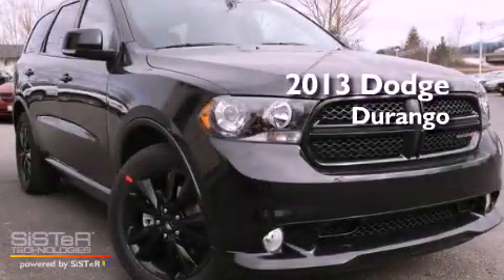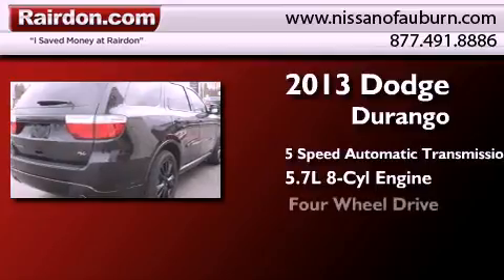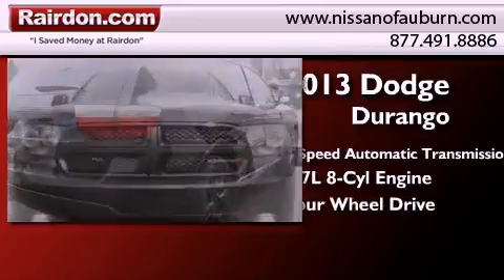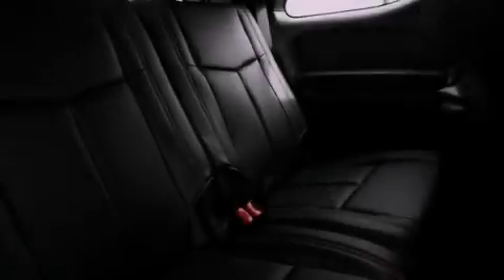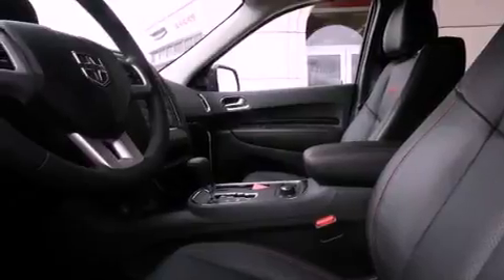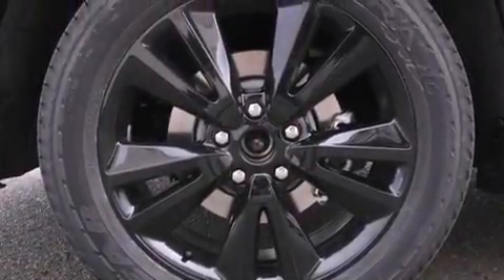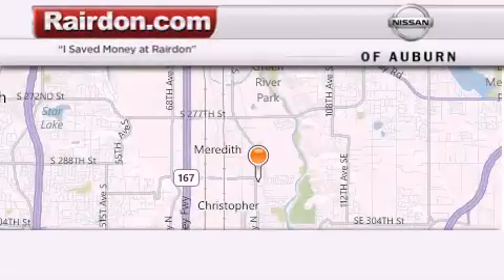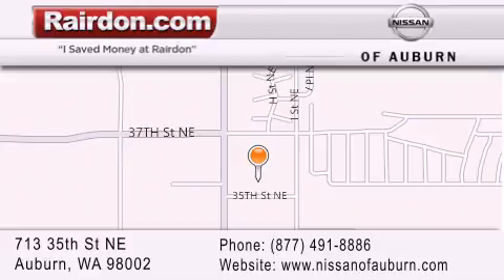2013 Dodge Durango Auburn WA 98002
Year : 2013
 Make : Dodge
 Model : Durango
 Engine : 5.7L V8 OHV 16V
 Trans . : 5 Spd Automatic
 Exterior : Black

 Interior : Black
 Stock : DC662415